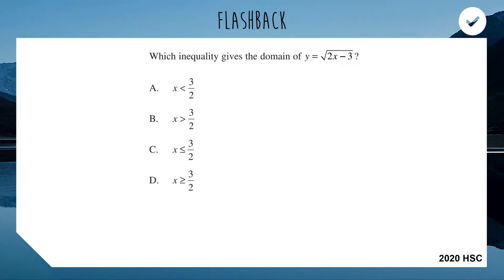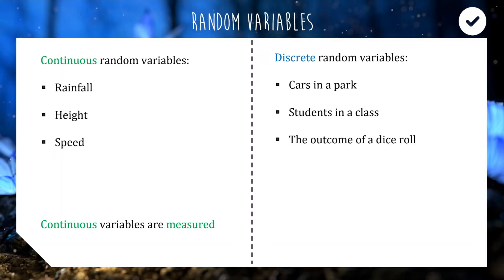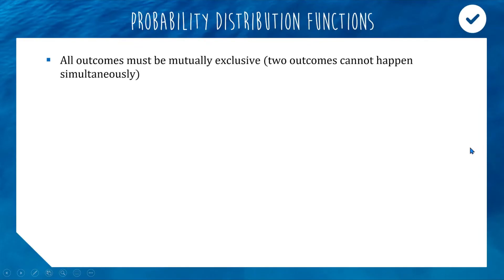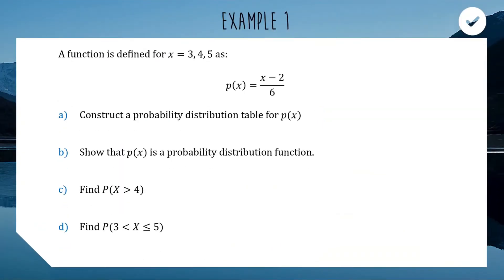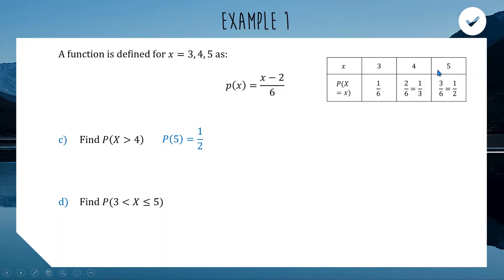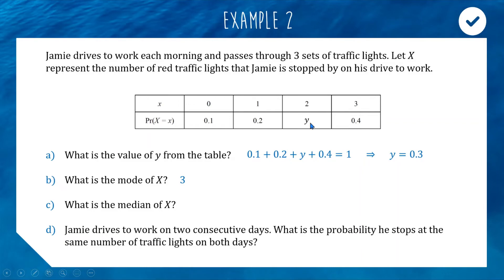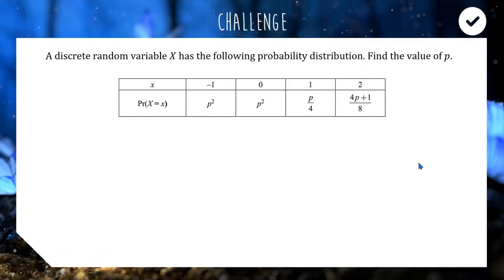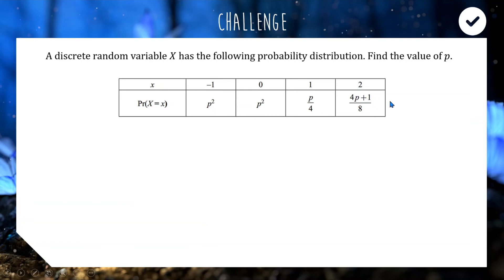Intro to Discrete Probability Functions | HSC Advanced Mathematics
Two random variables were talking in a bar. They thought they were being discrete, but I could hear their chatter continuously.